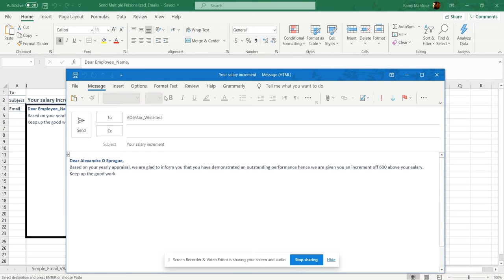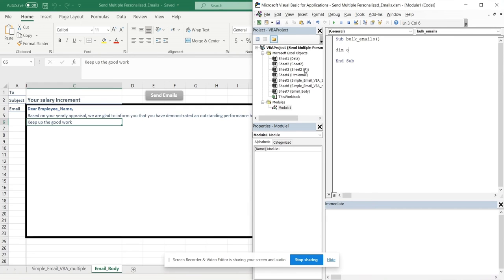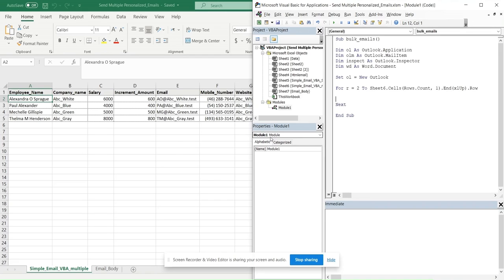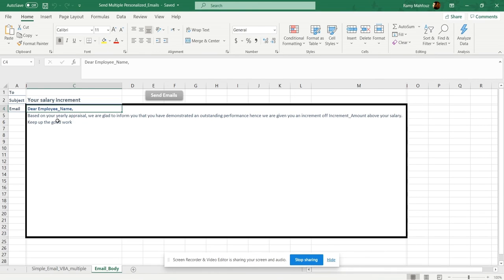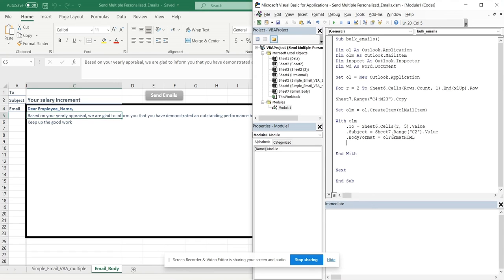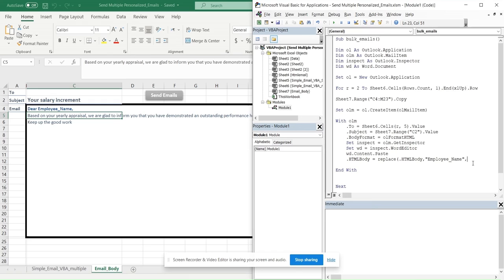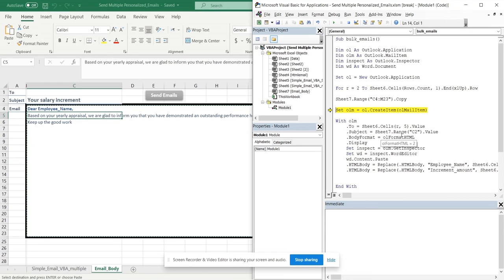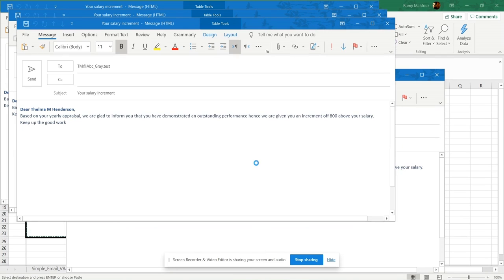How to send a personalized email to multiple emails addresses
In this tutorial, you are going to learn how to send personalized formatted email messages to multiple email addresses using VBA.
For the formating in this video, I have used a range of preformatted cells. This is much easier to format and colour your text message before sending your email, and even you can add pictures also to any range of cells and copy them over to your outlook email message.

In my next video, I am going to show you how to use different templates in your email using word documents.